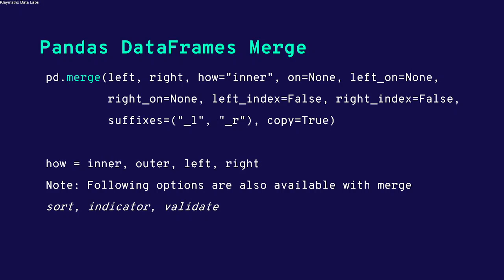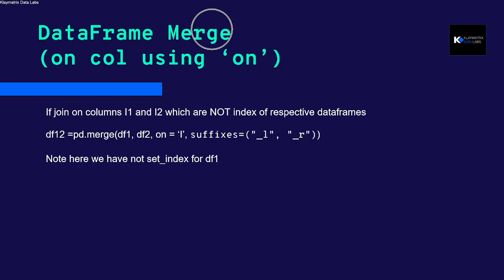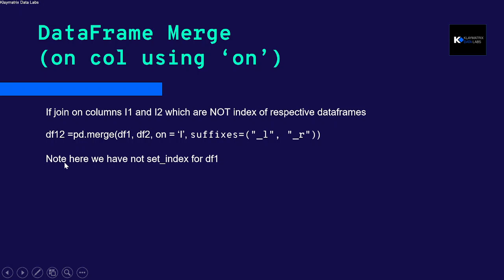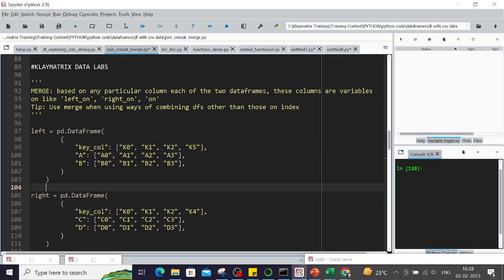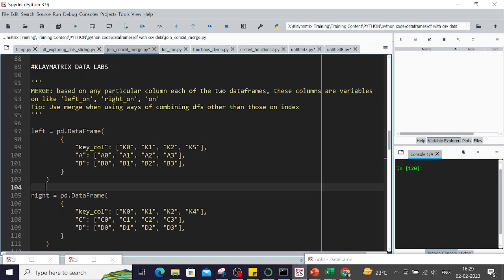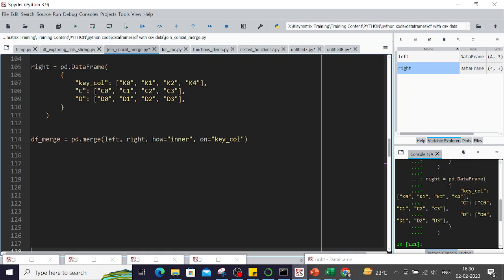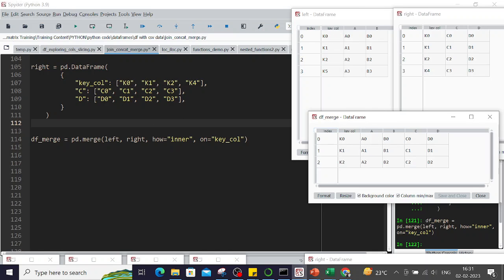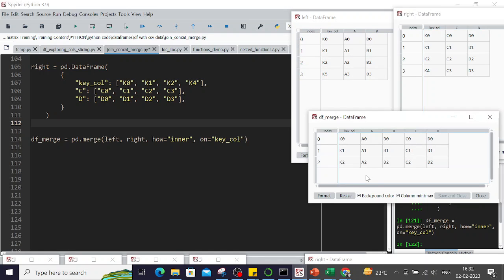Combining dataframes in python using Merge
Merge is a versatile method to combine 2 dataframes in python. Merge gives quite a few option when a complex join of 2 dataframes is required.